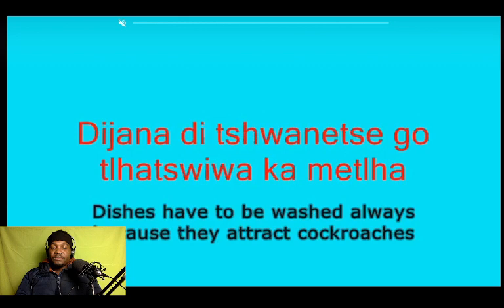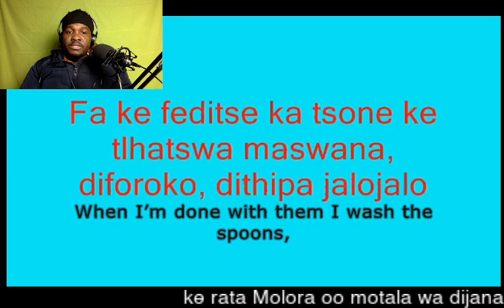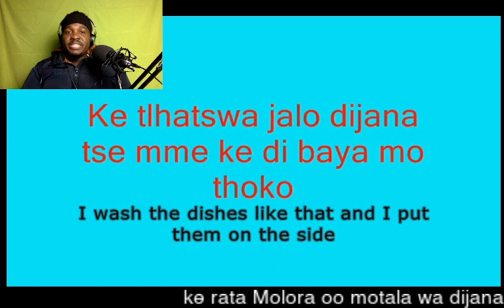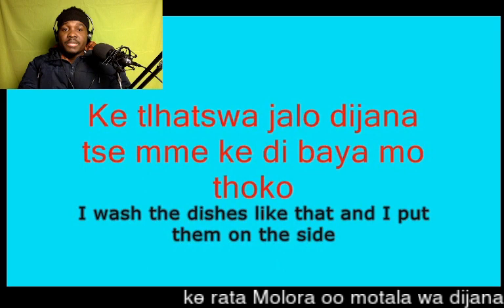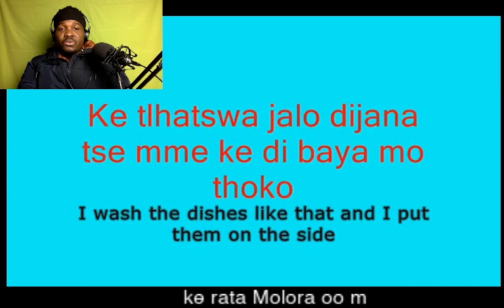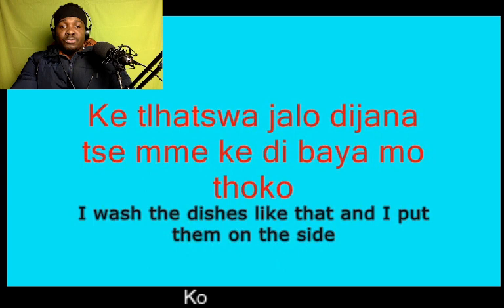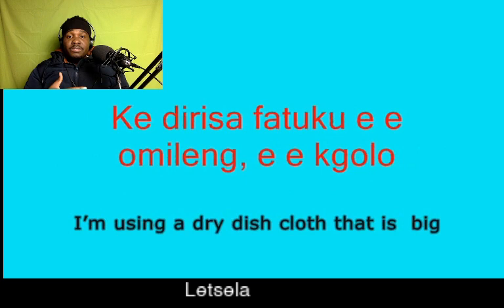The difference between Setswana 🇧🇼and Setswana🇿🇦. Reaction part 1.